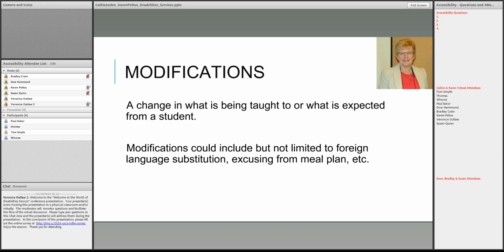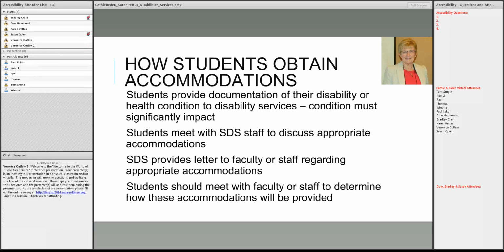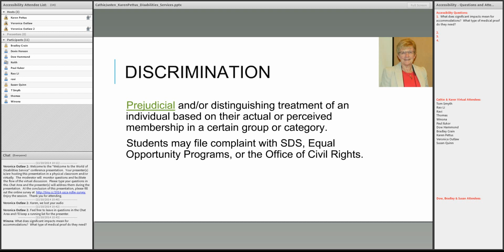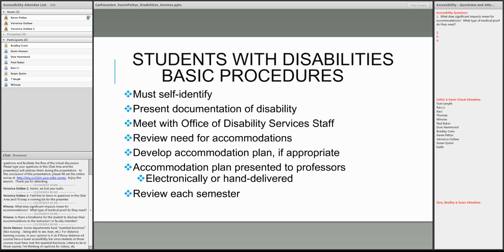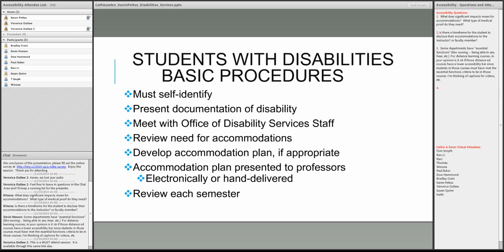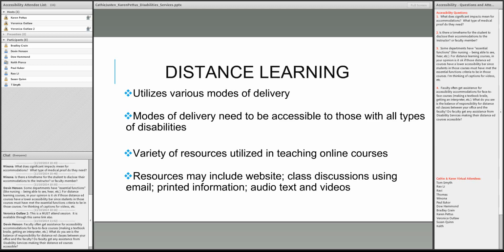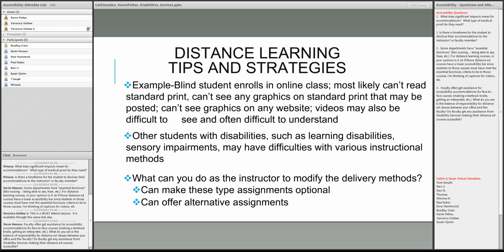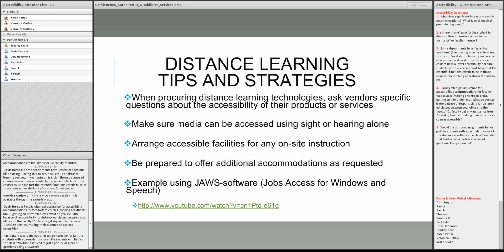Welcome to the World of Disability Services by Dr. Karen Pettus & Cathie Justen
The session will discuss the services provided by Disability Services and the purpose and importance of being ADA compliant in your teaching.  The presenter will demonstrate the life of a person with a disability in trying to access online course materials.  In addition, the presenters will discuss the legalities for making for your online content accessible for students with disabilities, while also accommodating the needs of all learners and view a demonstration of the use of Dragon Dictate, a speech to text translation software application.